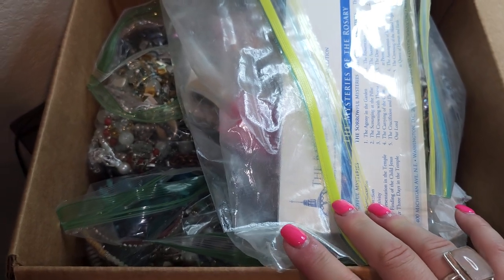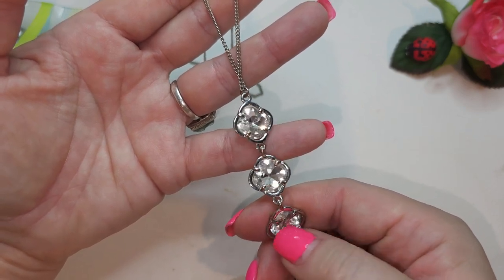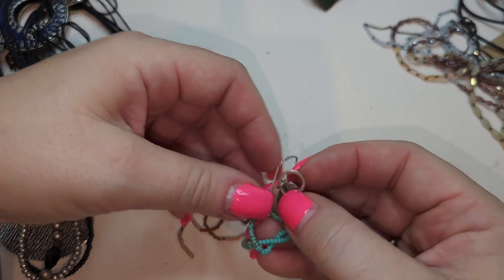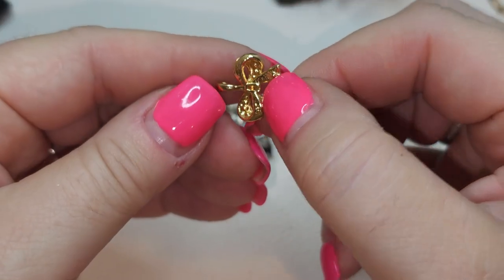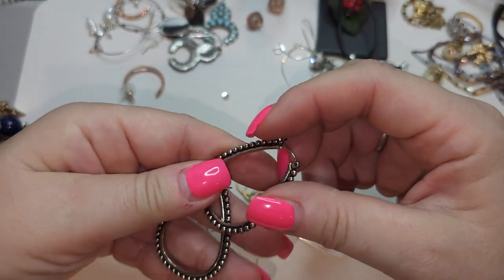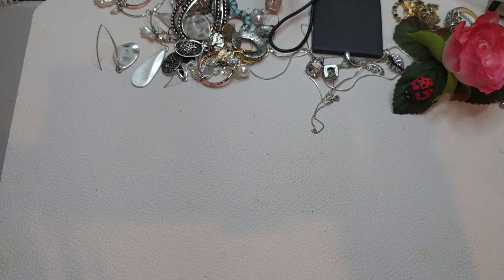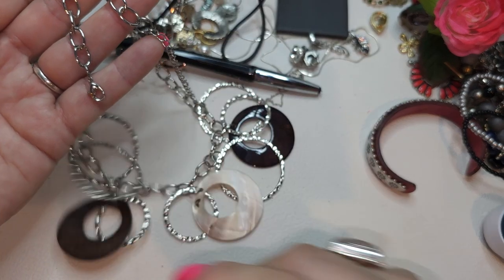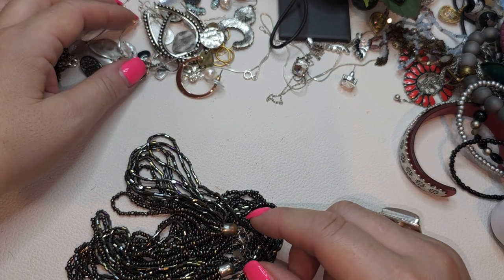Church Sale Jewelry Haul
In this video, I'm unboxing some of the jewelry I purchased at a church sale. This jewelry haul includes a variety of different styles and colors, all of which I plan to wear on my next special occasion.

If you're looking for some new jewelry to add to your wardrobe, be sure to check out this Church Sale Jewelry Haul! This haul includes a variety of different styles and colors, all of which I plan to wear on my next special occasion. Whether you're a churchgoer or not, this haul is a great way to supplement your wardrobe with some high-quality pieces!